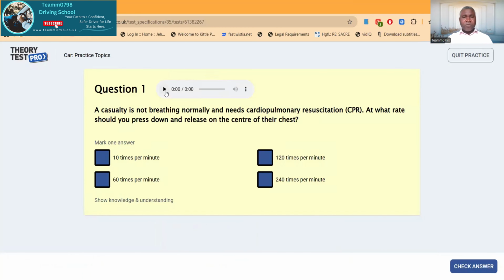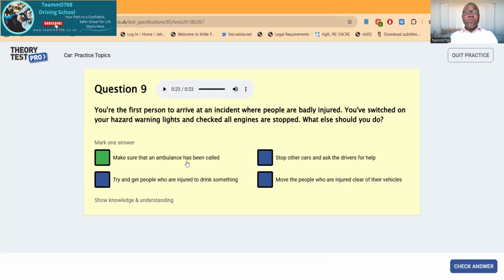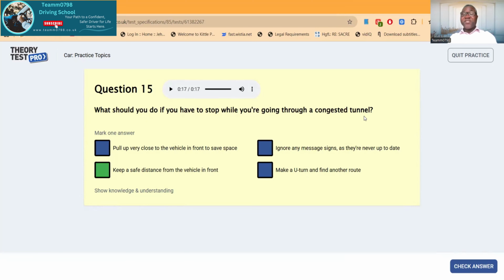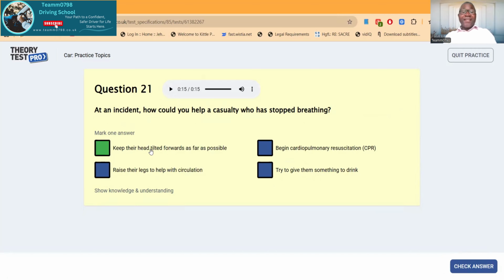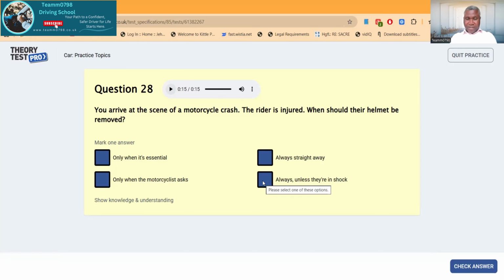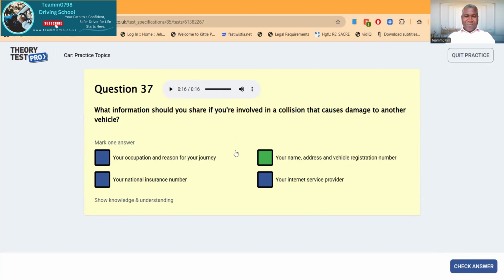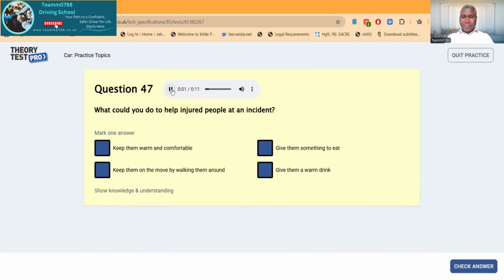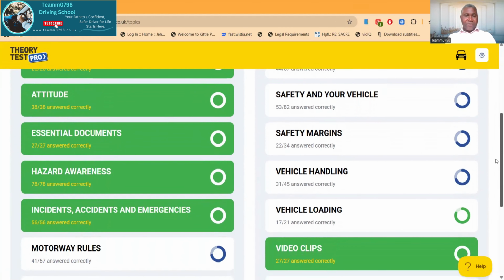Pass your Theory Test FIRST TIME | TOPIC: INCIDENTS, ACCIDENTS AND EMERGENCIES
Would you know how to help at a crash scene? Or what to do if your engine fails on the motorway? The Incidents, Accidents, and Emergencies category is one of the most vital parts of the DVSA Theory Test. In this video, we break down the life-saving knowledge you need to pass this section with 100% and stay calm under pressure!

Master the High-Pressure Questions: 🚑
We cover the specific scenarios that trip up most learners in the exam:

The DRABC Code: A step-by-step guide to basic first aid that the DVSA always asks about.

Motorway Breakdowns: Where to stand, who to call, and the "Left-Hand Rule."

Warning Triangles: Where to place them (and where it’s actually illegal to use them!).

Tunnel Emergencies: What to do if your car catches fire in a tunnel.

Reporting an Accident: What information you MUST exchange by law.

Why Reflection Saves Lives 🔑
It’s easy to click an answer on a screen, but would you remember it in a real emergency? Using our Self-Reflective Log Book allows you to process these emergency procedures more deeply. By writing down what you've learned, you build the "muscle memory" needed for the test and for your future life on the road.

🚗 PASS YOUR DRIVING TEST FIRST TIME – REAL TEST ROUTES REVEALED!

Welcome to the ultimate channel for Letchworth, Stevenage & Bishops Stortford Driving Test Routes 🛑

If you're taking your practical driving test in Hertfordshire, this channel gives you the closest experience to the real DVSA driving test routes used by examiners.

🔥 What You’ll Get on This Channel:

✅ REAL driving test routes for:
• Bishops Stortford Driving Test Centre
• Letchworth Driving Test Centre
• Stevenage Driving Test Centre
• Barnet Driving Test Centre (London)
• St. Albans Driving Test Centre

✅ Common test mistakes & how to avoid serious faults
✅ Roundabout mastery (A1M Junction 8 Roundabout, Gresley Way, A505, A602 & more!)
✅ Tricky junctions examiners love to use
✅ Independent driving practice
✅ Emergency stop examples
✅ Show Me Tell Me questions explained

🎯 Why This Channel Helps You PASS:

Our videos focus on the most frequently used driving test routes, including:

• Industrial estates
• Dual carriageways
• High-speed country roads
• Busy town centres
• Multi-lane roundabouts
• Difficult crossroads & mini roundabouts

We show you the exact road layouts, speed changes, lane positioning tips, and hidden hazards that catch learners out.

📍 Perfect for learners with instructors in:
Letchworth | Stevenage | Bishop’s Stortford | Hitchin | Baldock | Ware | Hertford | Royston

💡 Whether you're days away from your test or just starting lessons, these videos will help you:

✔ Build confidence
✔ Reduce driving test nerves
✔ Understand local road layouts
✔ Avoid serious & dangerous faults
✔ Increase your first-time pass chances

2026 Driving Theory Test Kit: Includes The Official Highway Code 2026 Book UK, Know Your Traffic Signs & 78 Road Signs:

UK Driving Theory Test Practice 2026 Online Access – Driving Theory Test for Smartphone and Laptop - Includes Hazard Perception Test - Highway Code:

Dash Cams

Full Magnetic L and P Plates

Car Interior Rear View Mirror for Driving Test

Thank you for supporting our channel and helping us to continue to create free content.